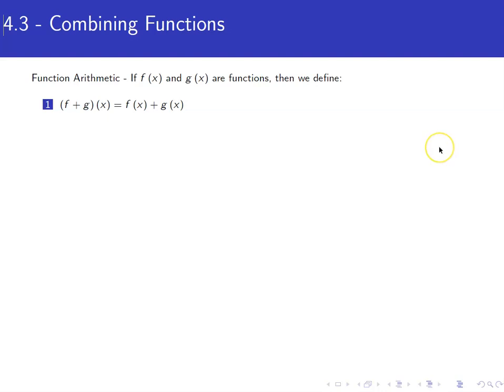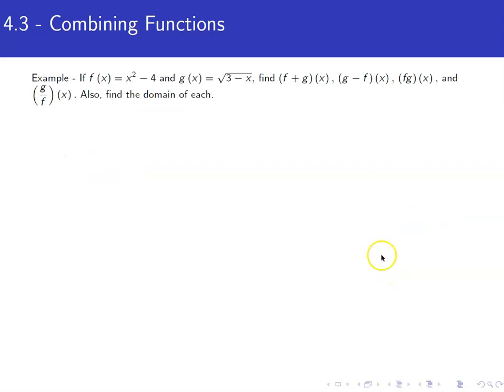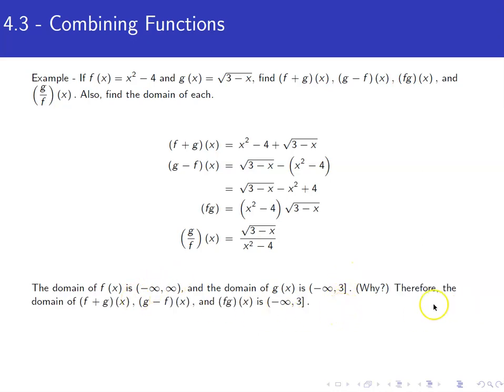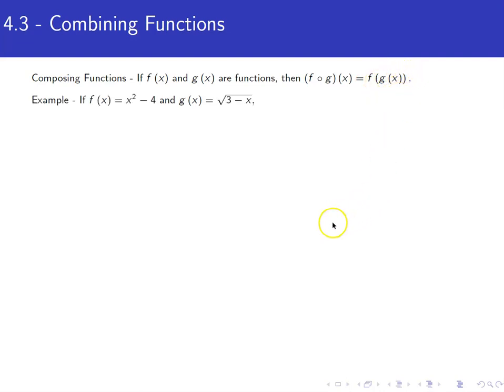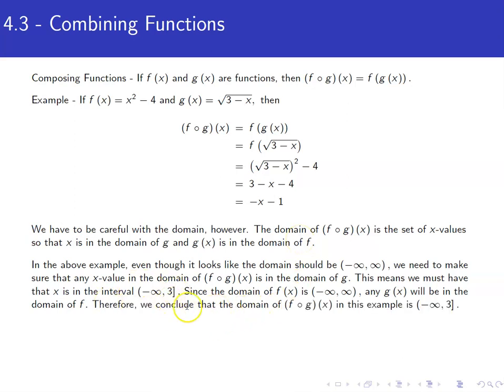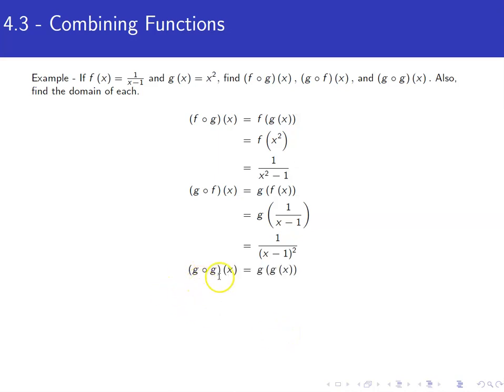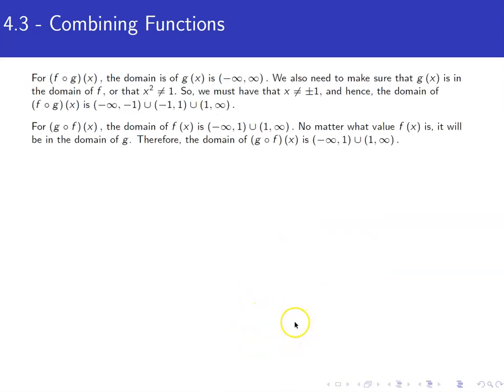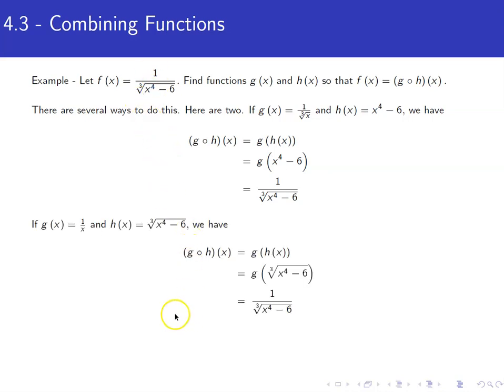4.3 - Combining Functions